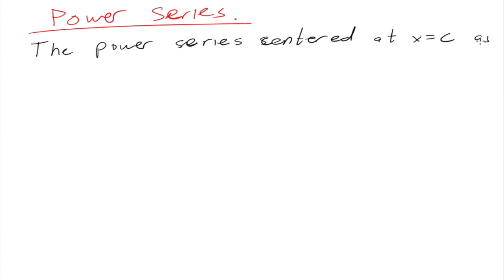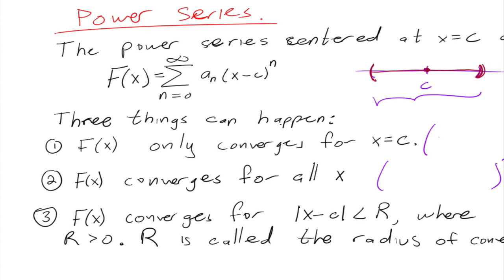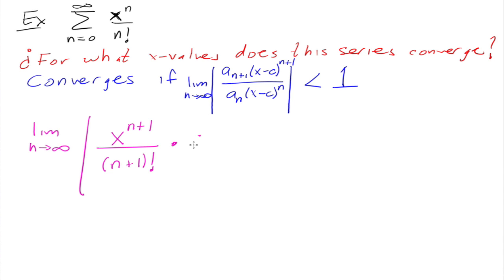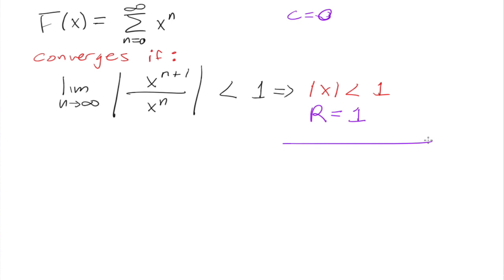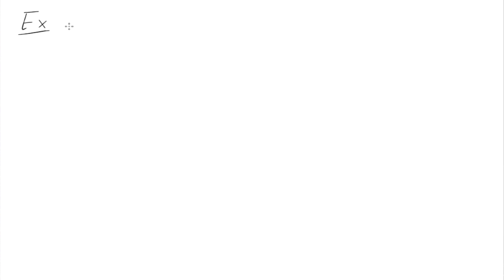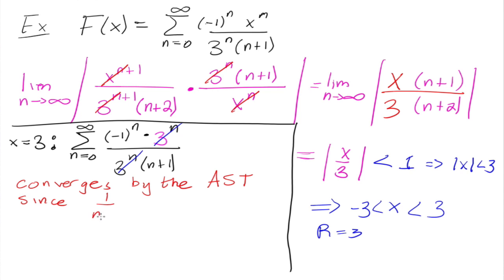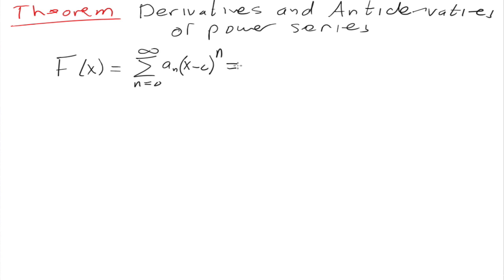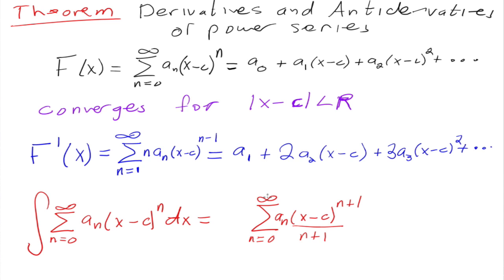Power Series Lecture